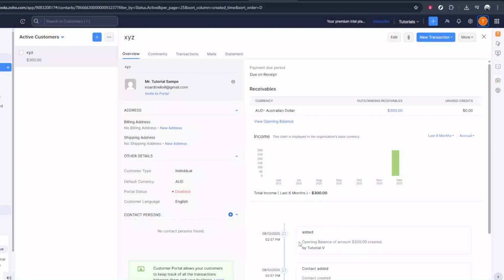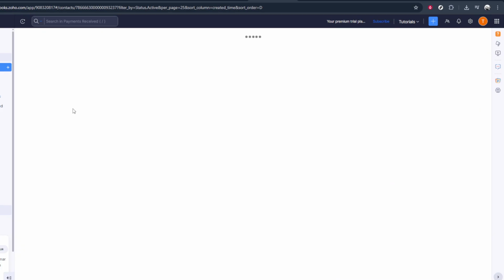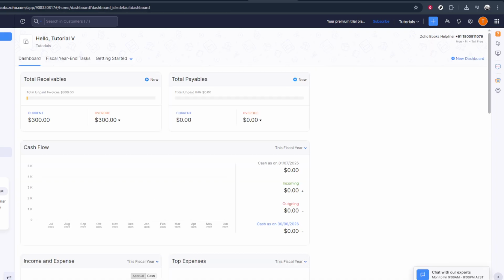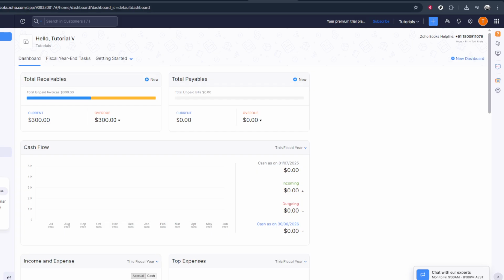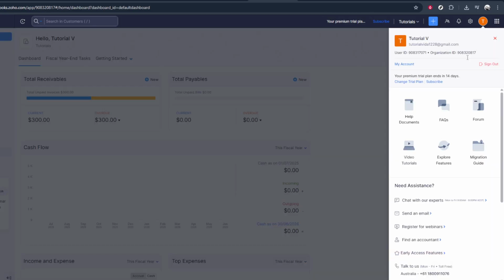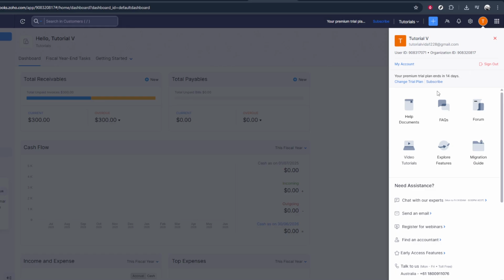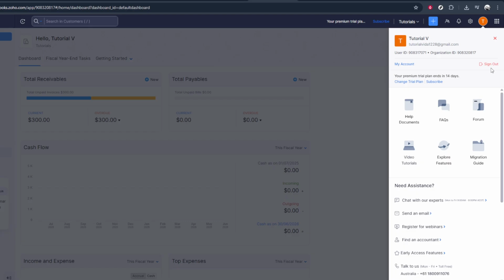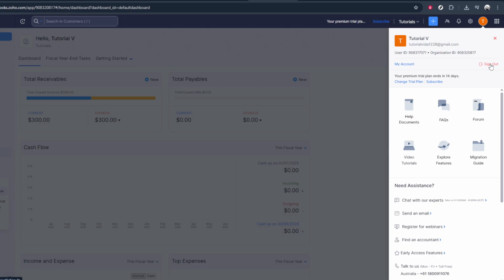How to Sign Out in Zoho Books | Full 2025 Guide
In this video, you’ll learn how to sign out in Zoho Books so you can securely exit your account and protect your financial data.